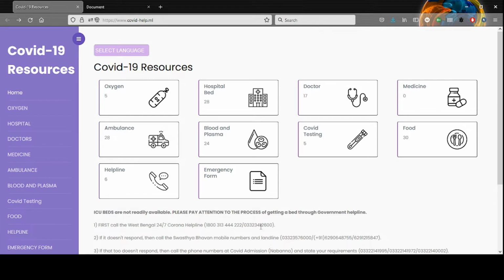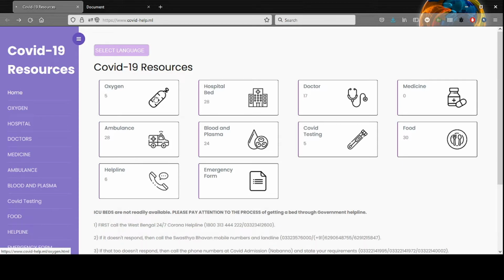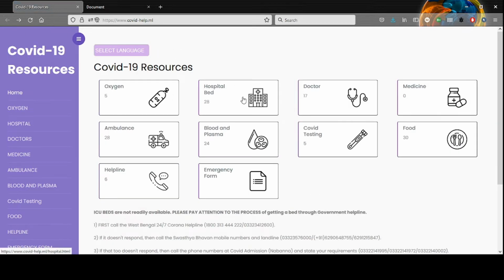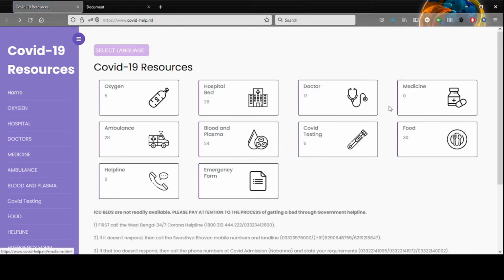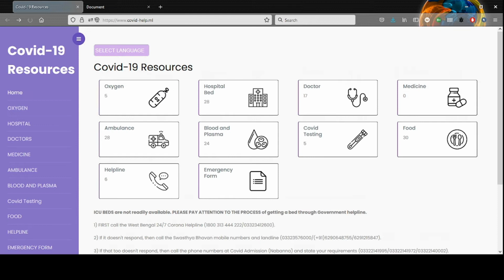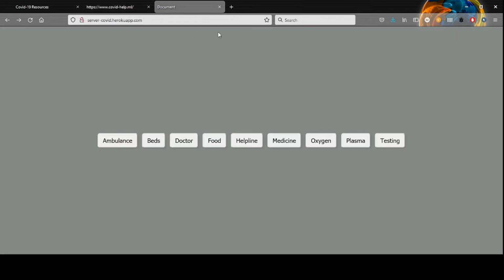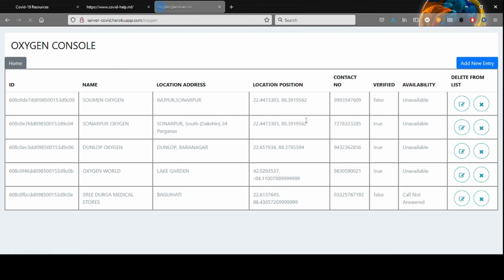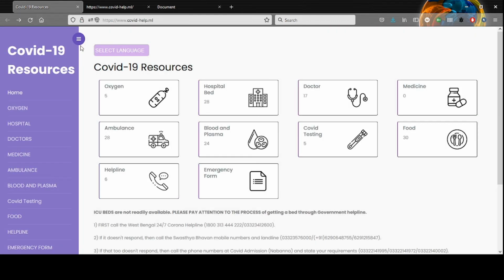Covid Support Repository by Aaryan Jaiswal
Covid Support Repository created by Aaryan Jaiswal, 14 Years, Sanskrit School.

This projects has
(a) 2 segments - Front end where the users can access the resource database and Backend- where approved personnel can update leads to the resources.
(b) Can be verified or unverified resource leads
(c) The exact location by is picked by system  in terms of longitude and latitude, on address input

Project is a node.js project uploaded on Heroku, part of MERN Stack Development module at CodingZen.

Please follow the channel for more such learning videos and Student projects

If you would like to enquire more or would like to try out our classes, please